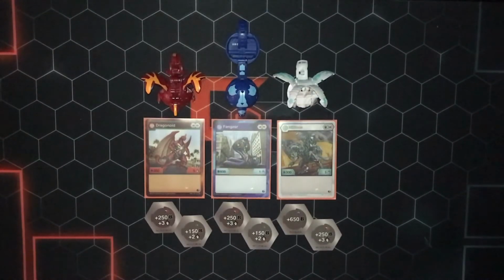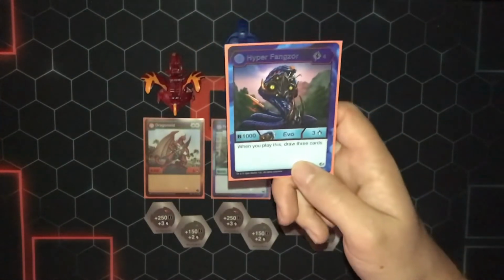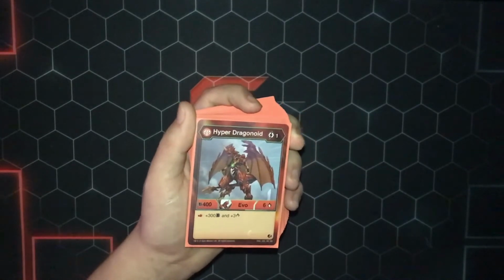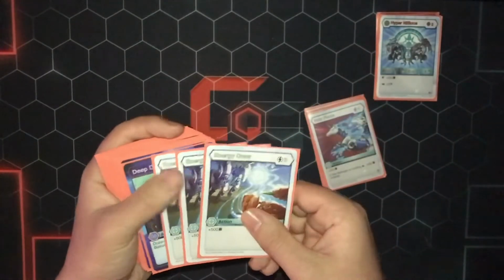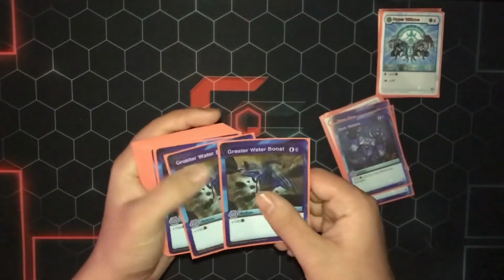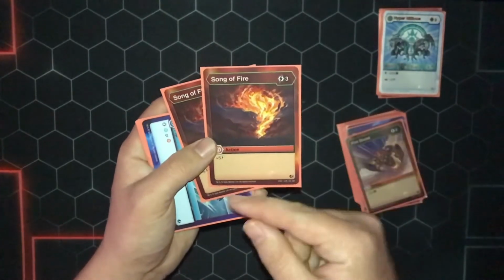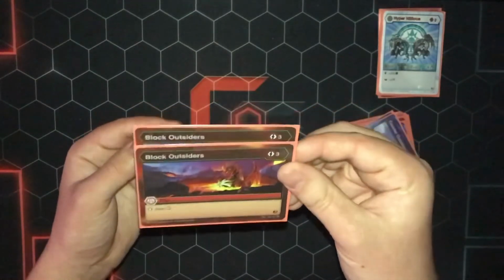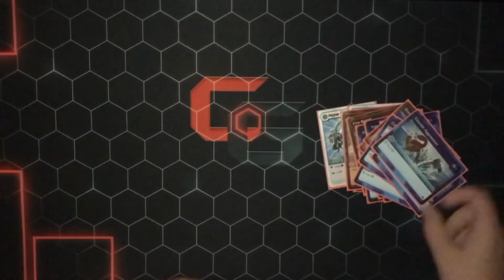The Budget Deck Profile Pyrus/Aquos/Haos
The deck cost around $60 and you should be able to find everything for less than that.